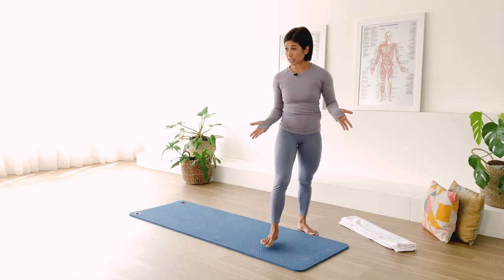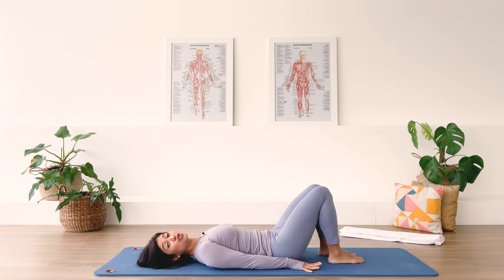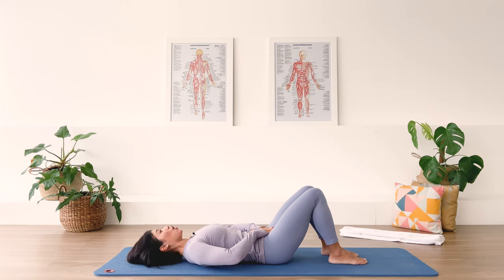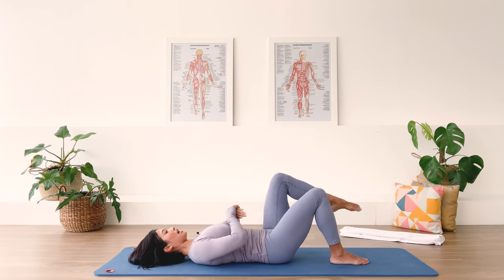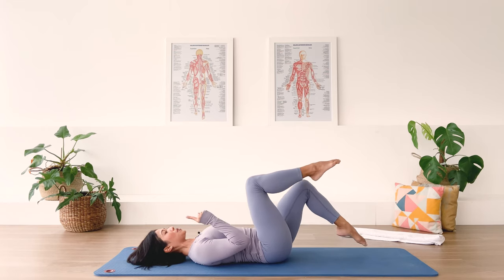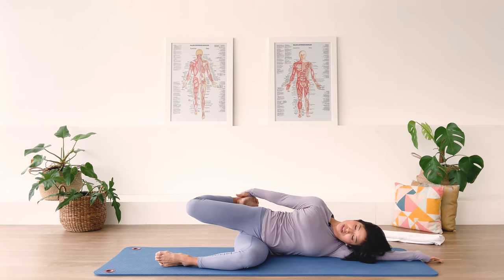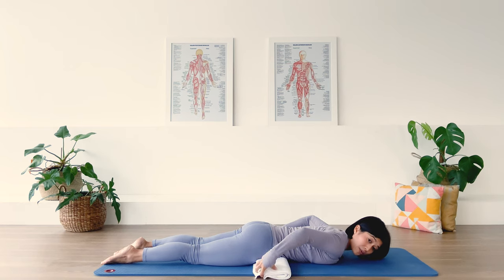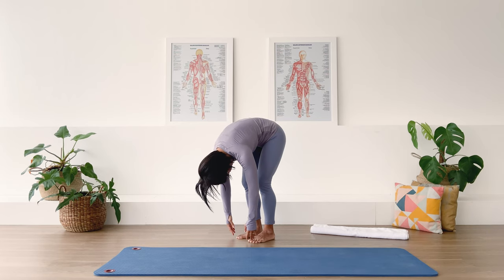50 minutes Pilates for Period Pain Workout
This 50 minutes Pilates for Period Pain Workout class will work your full body to release endorphins and improve blood flow to muscles in your body. This will help to increase your metabolism and decrease any sluggishness you often feel during your period. 💖 Get your BETTER POSTURE IN 5 DAYS program for free!